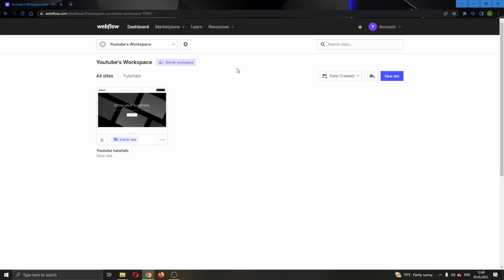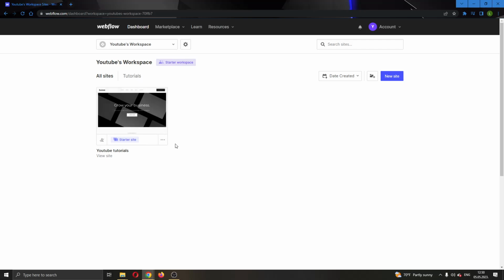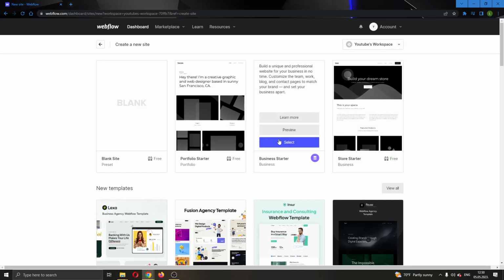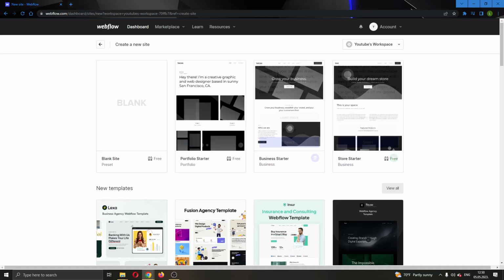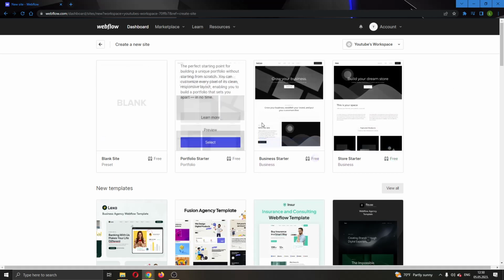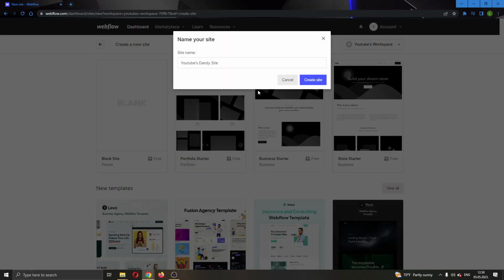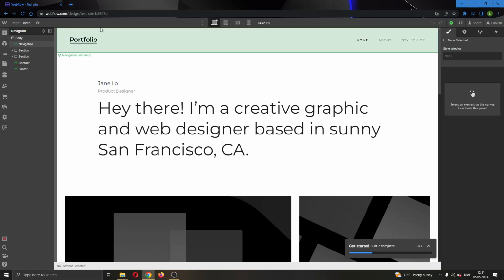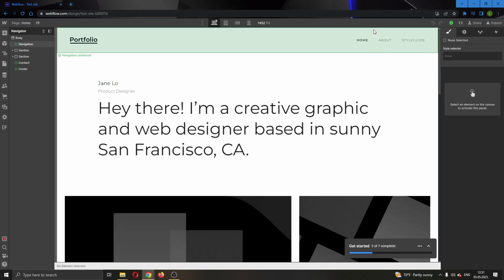How To Make Webflow Tutorial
Today we talk about make in webflow,webflow,webflow tutorial,webflow tutorial for beginners,learn webflow